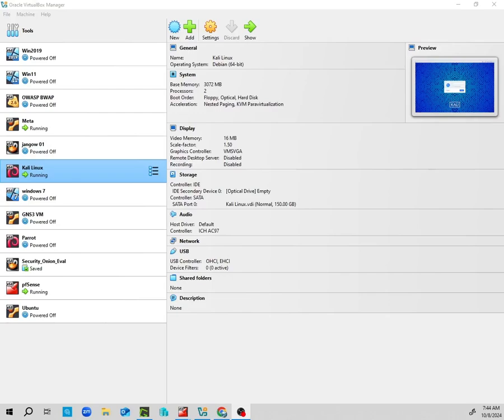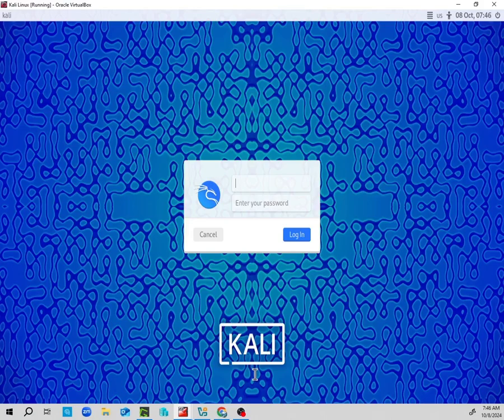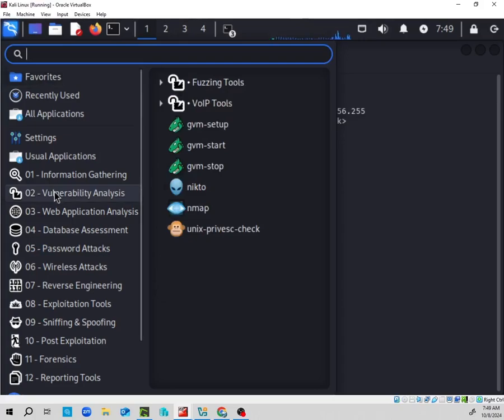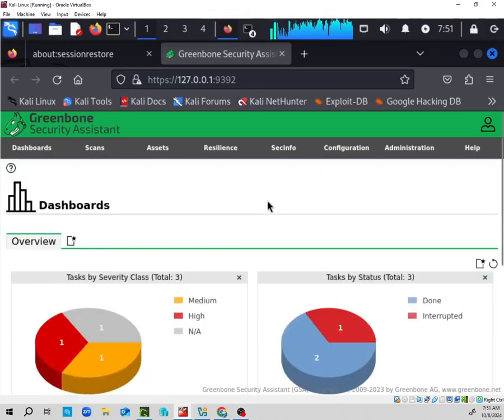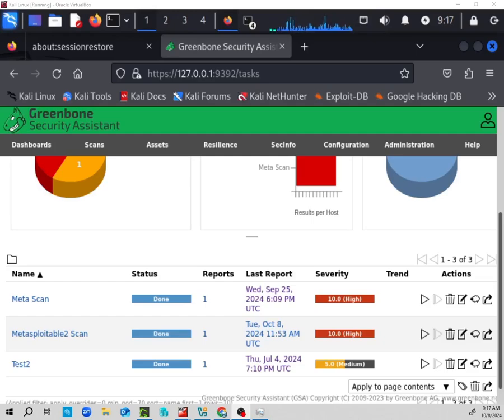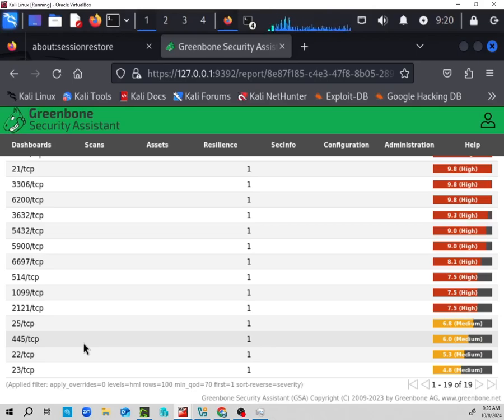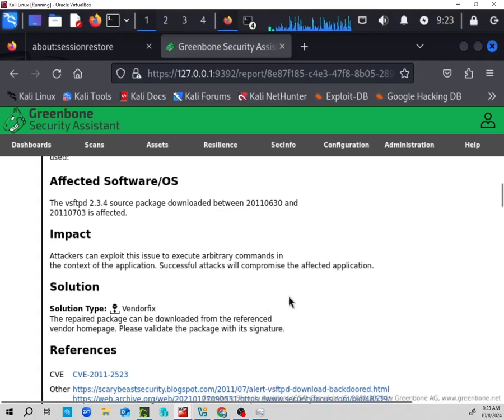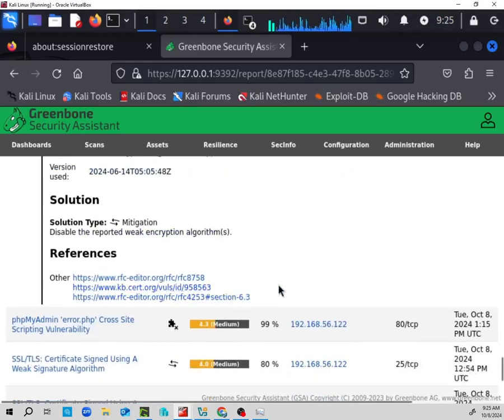Home Cyber Lab Series Vulnerability Scan With OpenVAS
Home Cyber Lab Series Vulnerability Scan Tool